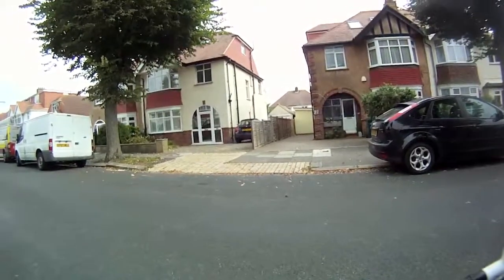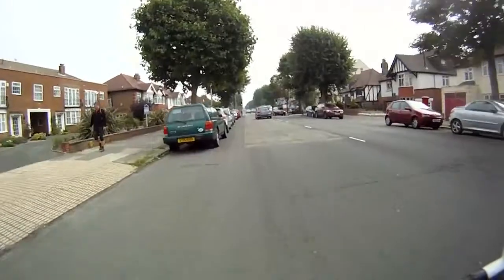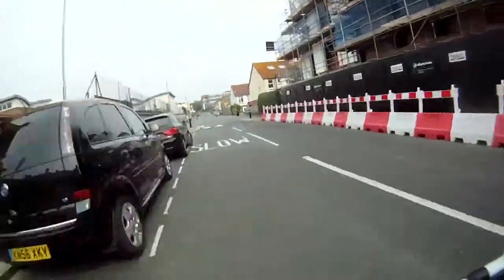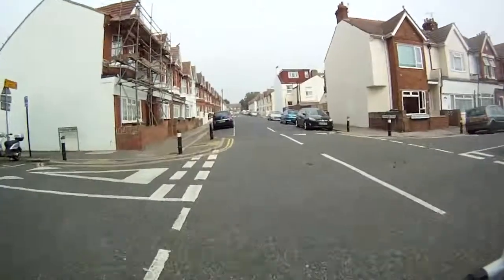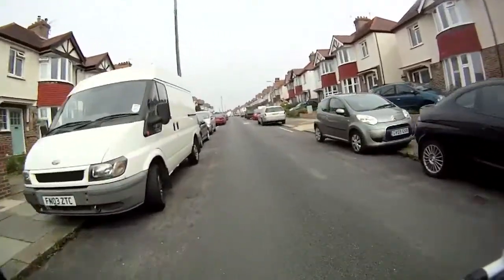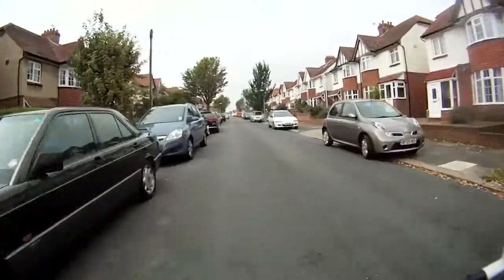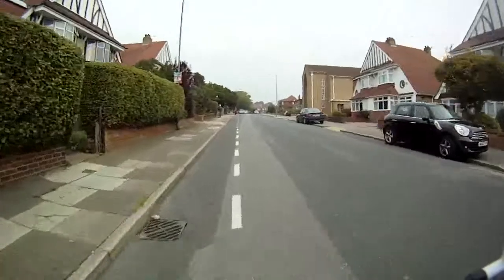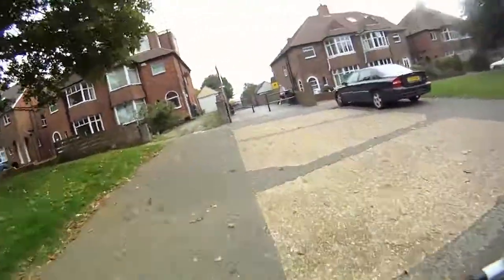Cycling from Hove to Blatchington Mill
This is a cycle route to school from Hove to Blatchington Mill School. Advice en route from me, to Joe and Sylvie that will be making the trip. Be Safe - Keep Left. Be Confident :0)